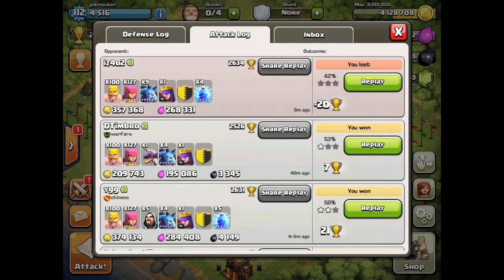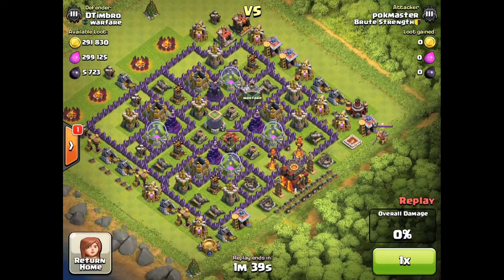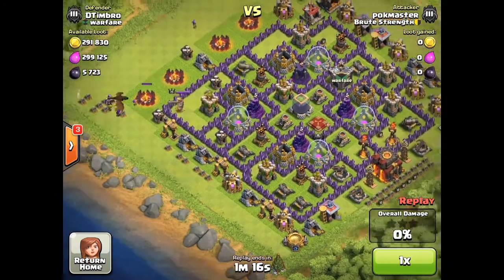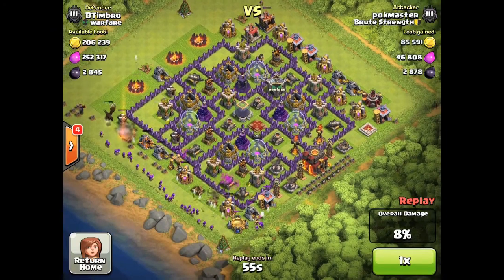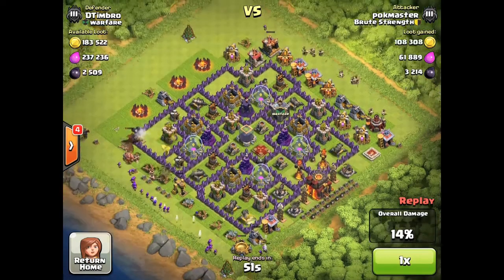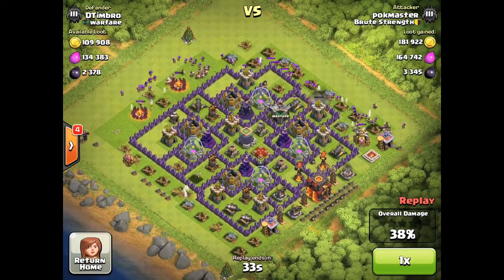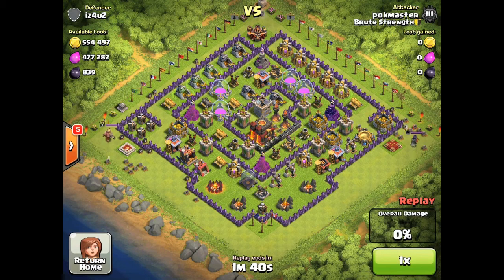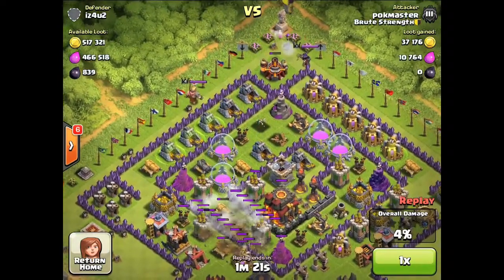Clash of Clans Farming in Master League #3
Farming in Master 3 showing you quick and easy raids.